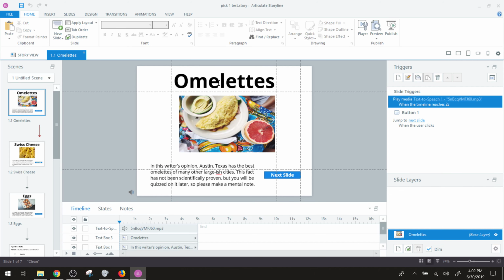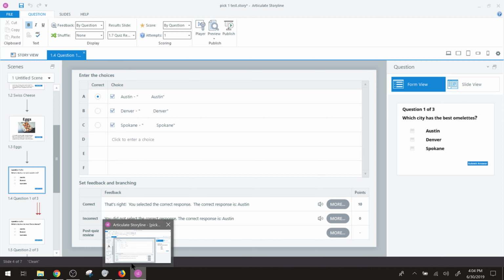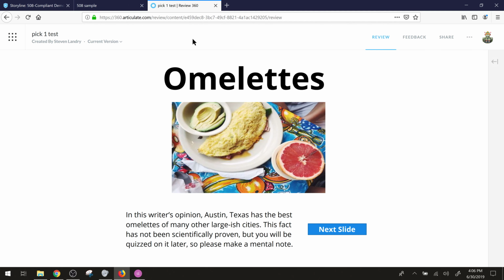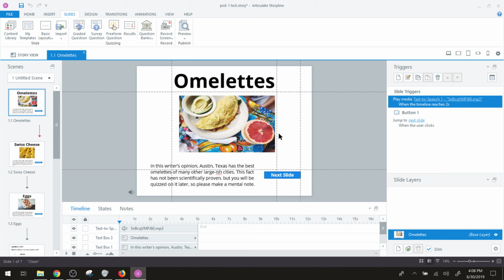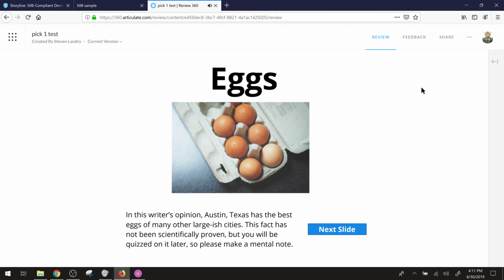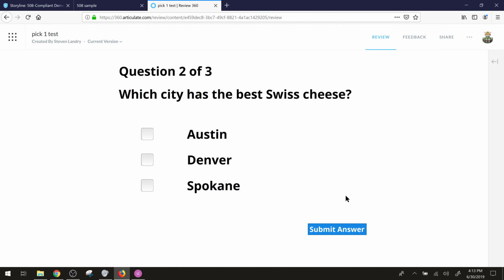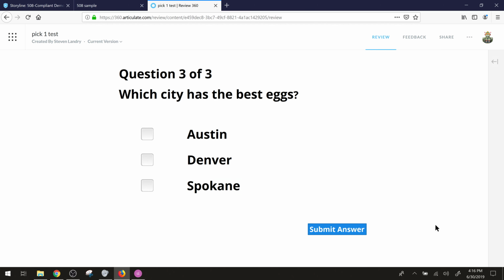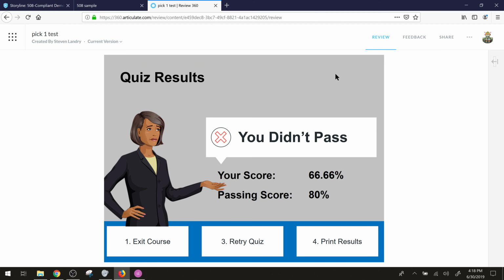Alternate Storyline Accessibility